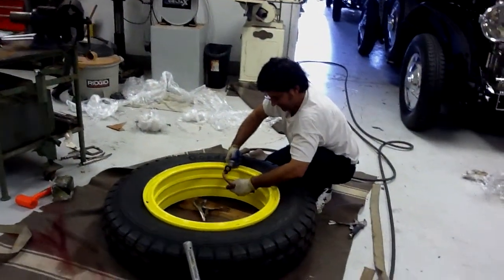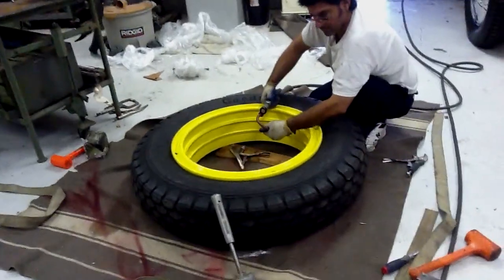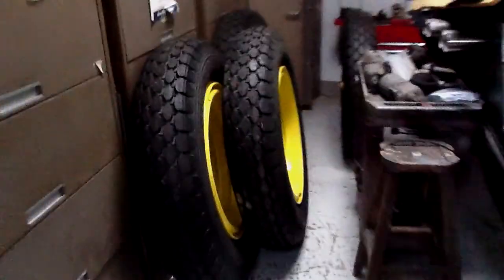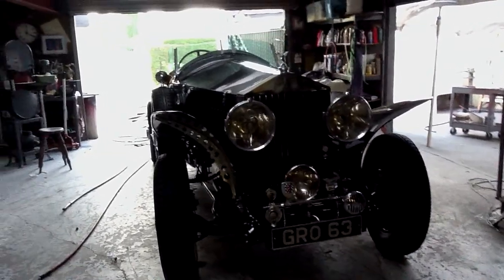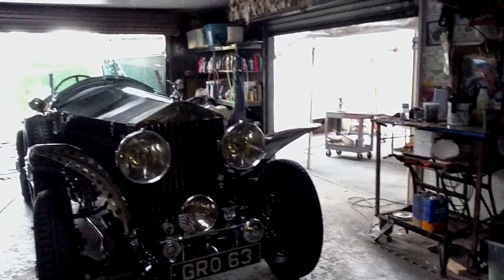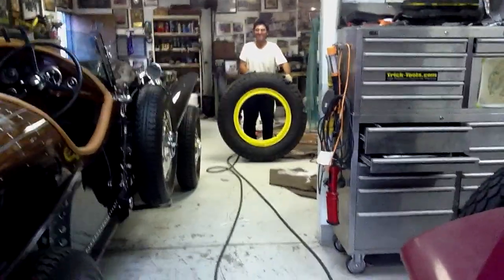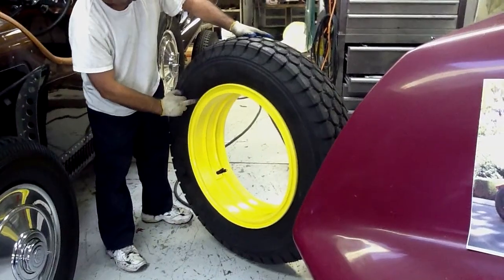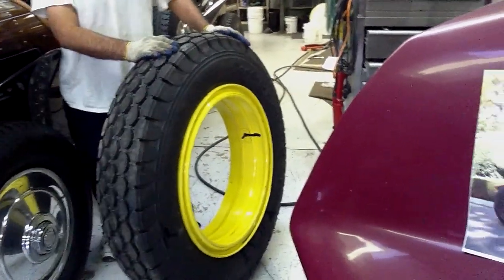TIRE/TYRE MOUNTING 800 X 24" LE BESTIONI (OLD YELLER PROJECT )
GENERAL OVERVIEW OF WHAT WE DO .VERY INTERESTING STUFF.
#4 IN THE LA BESTIONI SERIES.